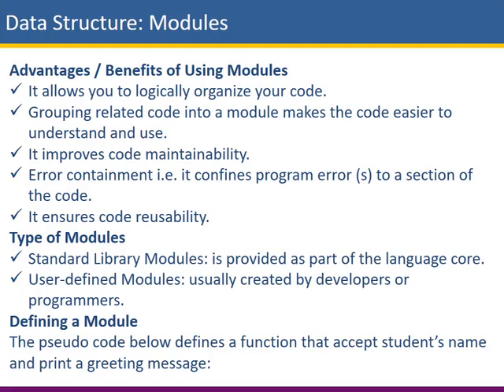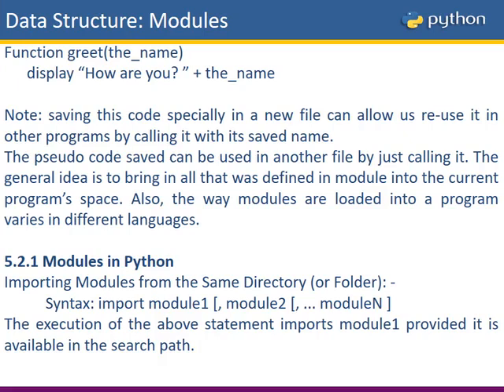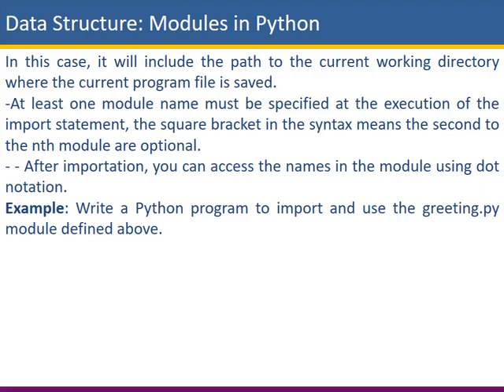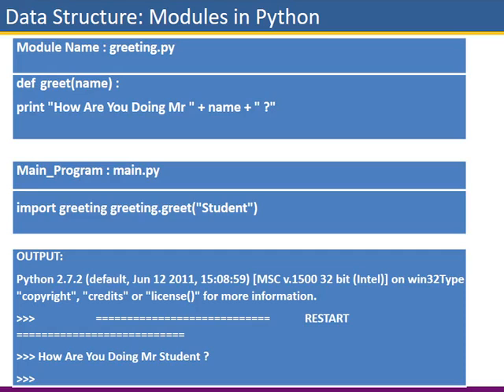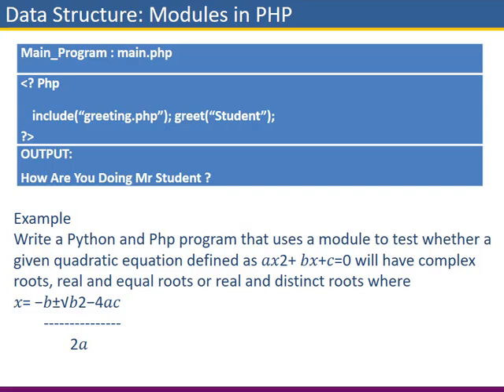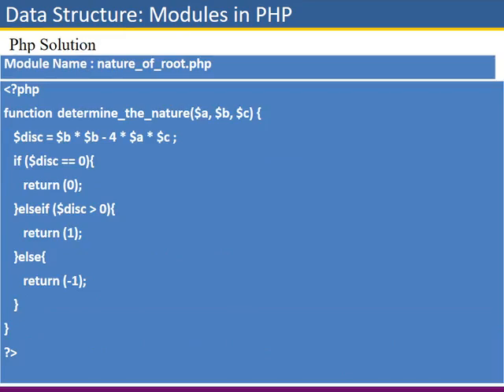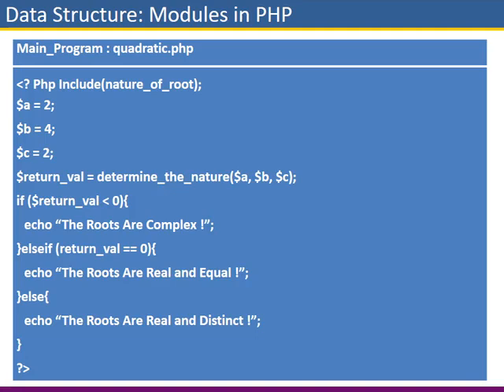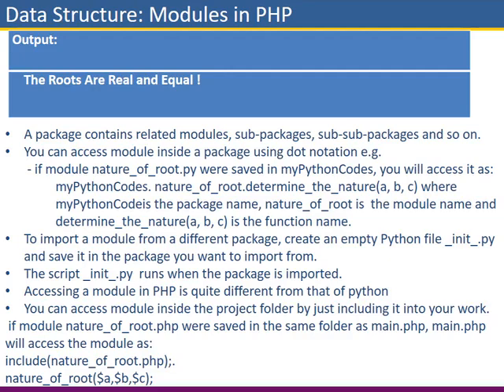Csc 202 Lecture Slides 5 Continuation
Continuation of lecture 5 titled: Modules